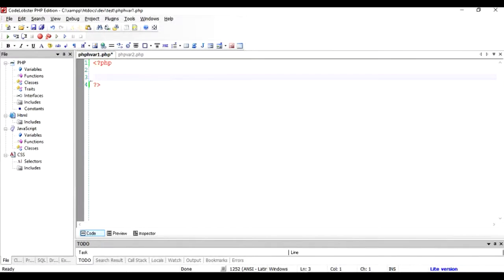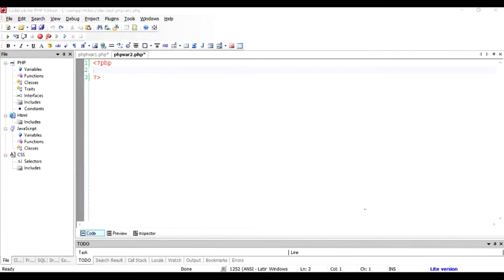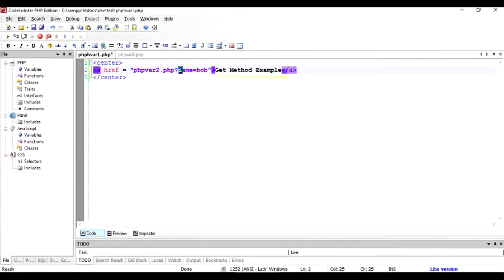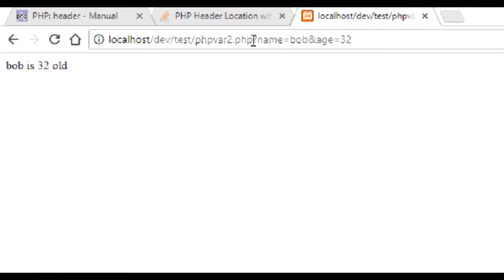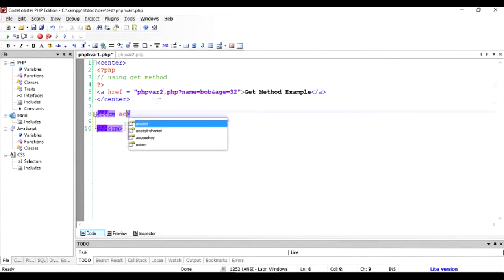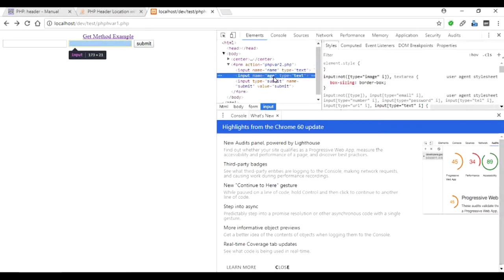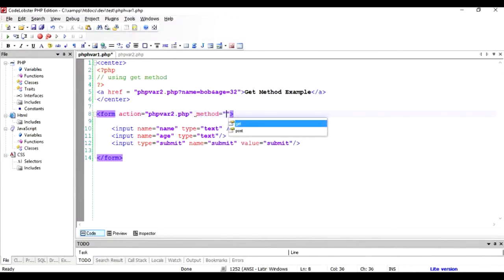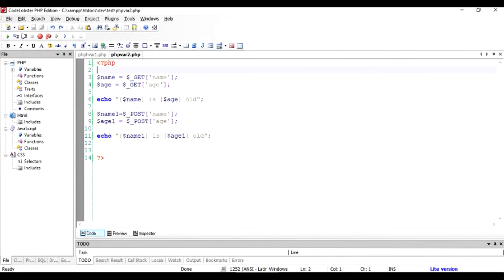php Tutorials: How to pass parameters from one script to another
The two primary ways to pass parameters from one script to another using PHP code is
a) GET method ( parameters in URL )
b) POST method ( using form )
This tutorial talks about how to use both these methods to pas parameters